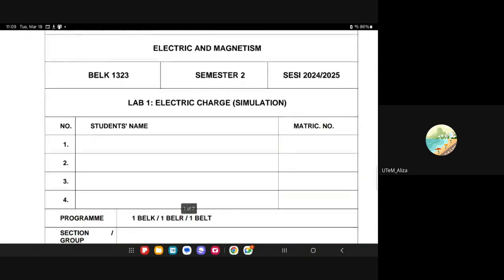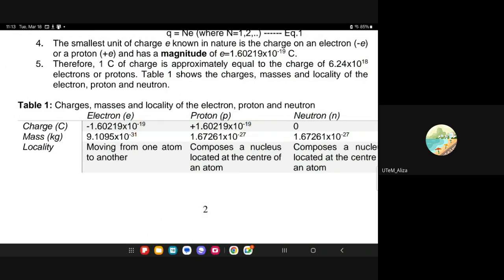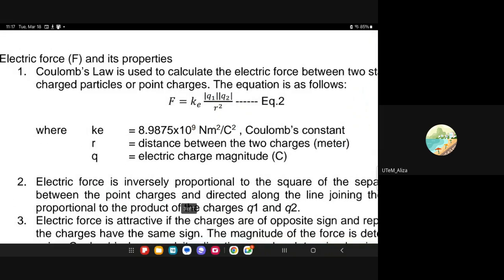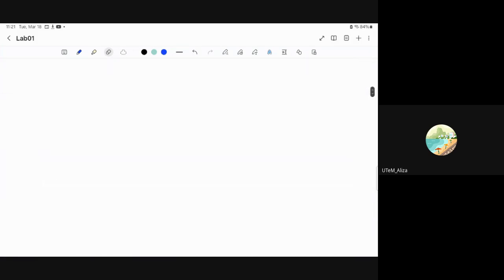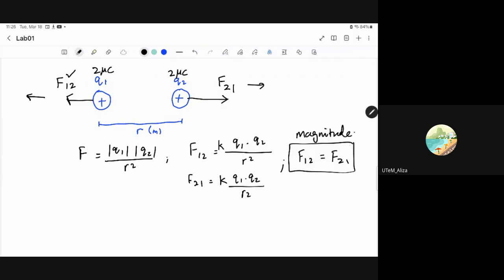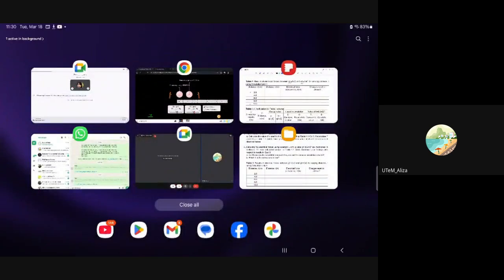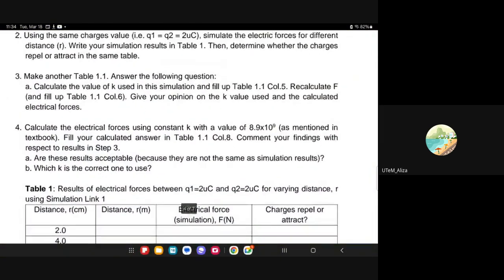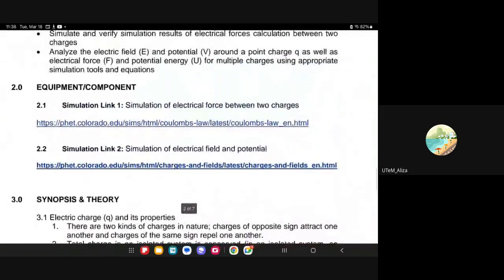BELK 1323 Lab01 Exp01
BELK 1323 Semester II 2024_2025